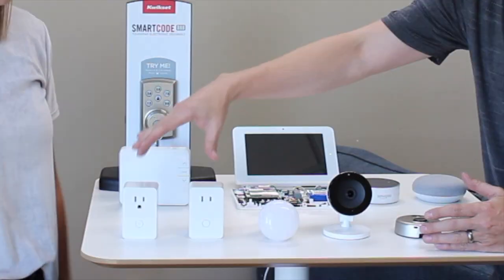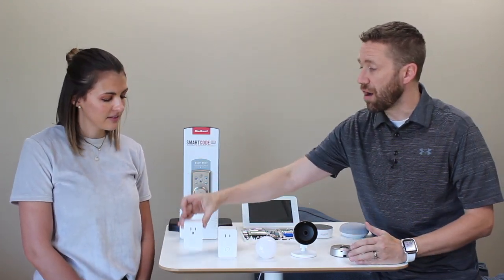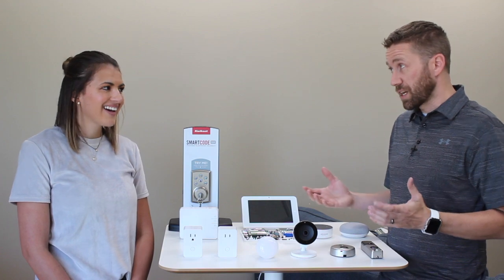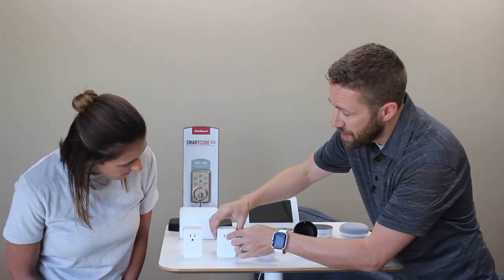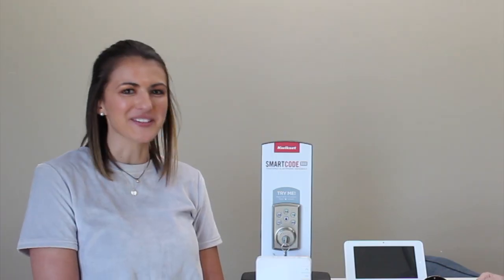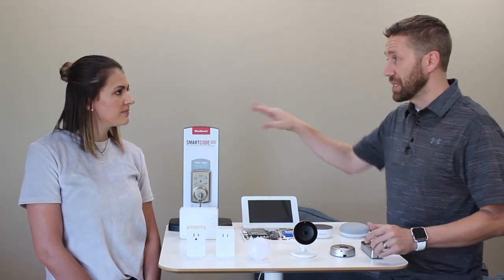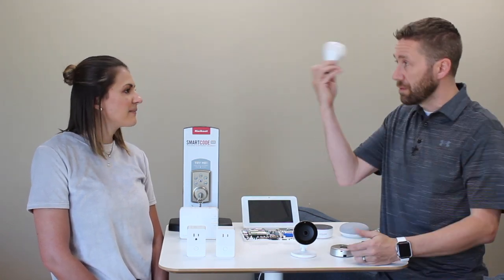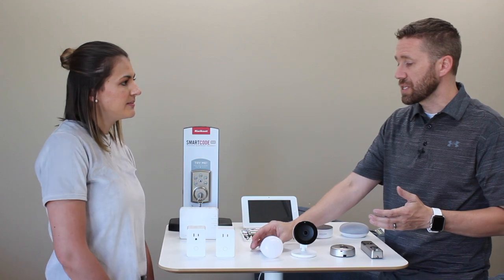Qolsys: Sales Training - 11 Overview of Smart Lighting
The IQ Lightbulb is a dimmable LED lightbulb with a Z-Wave radio. Easy to pair and long lasting, its the best way to turn every light socket in your home into a “smart” light. -Energy efficient (9 watts) -Bright (equivalent to 60 watts) -Z-Wave radio built in (communicates directly with the IQ Panel) -Universal (fits in any standard lightbulb socket) -Strengthens your network (acts as a Z-Wave repeater)